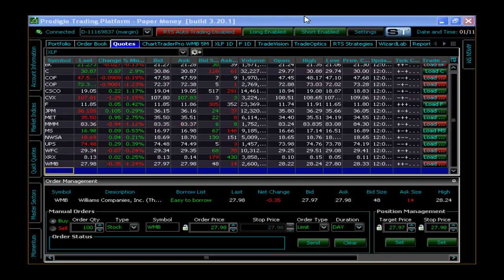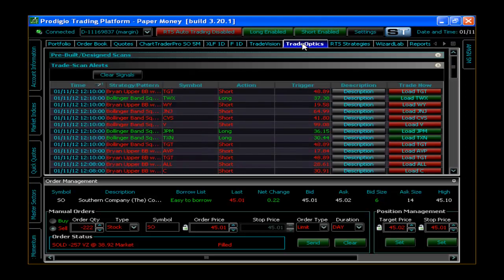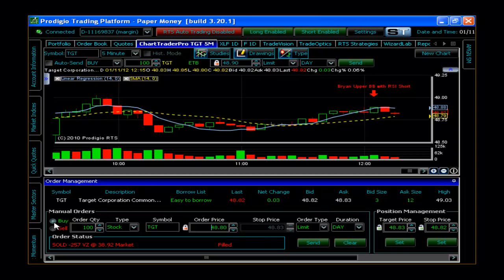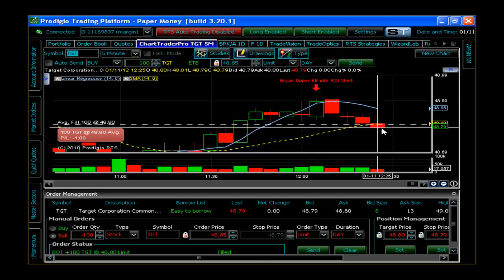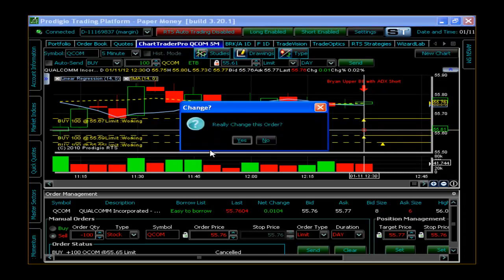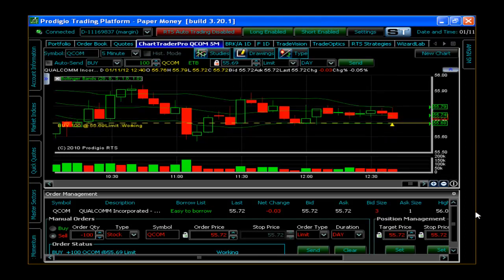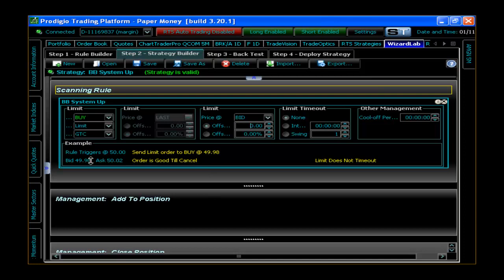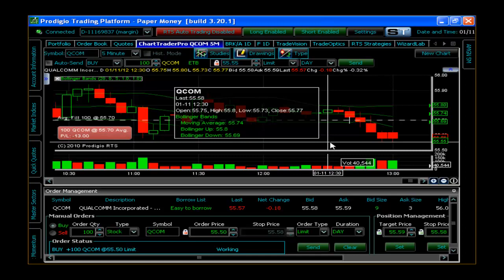Using the Power of Prodigio TradeOptics & Order Entry: Features & Techniques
To activate your free no charge live or paperMoney Prodigio platform with your current account, simply email with the subject line: Prodigio Activation Request